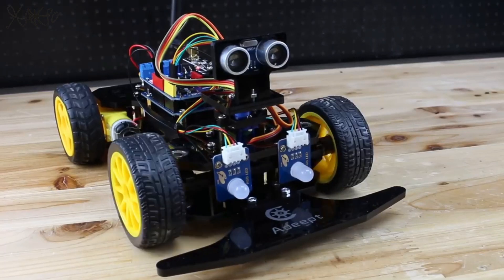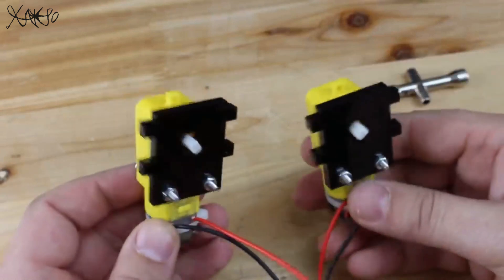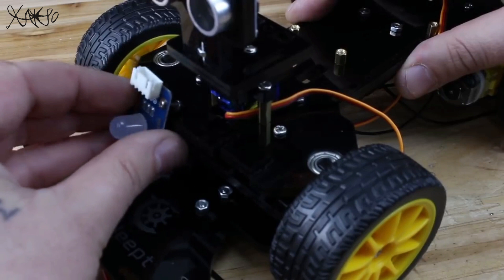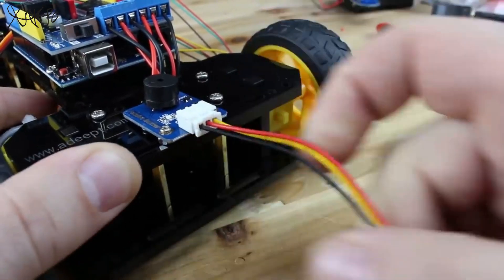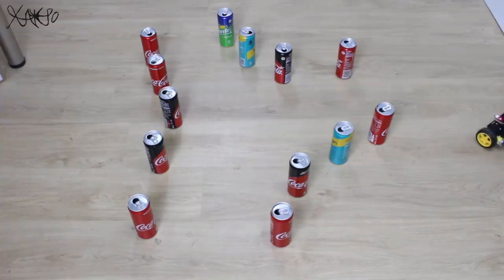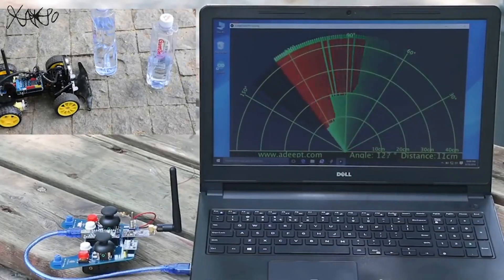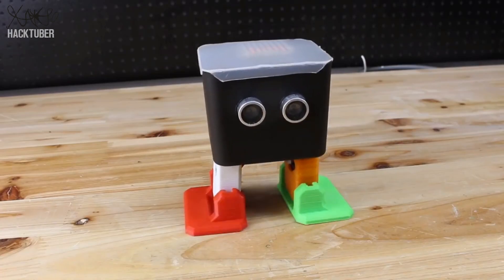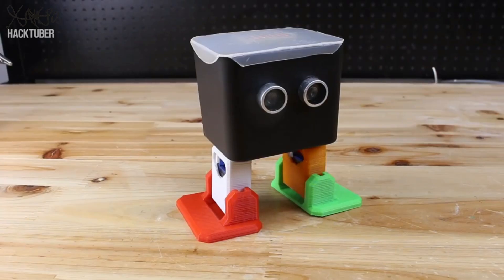3 Homemade Inventions